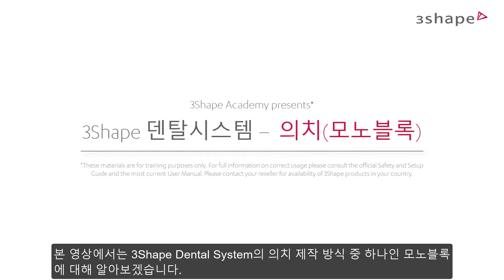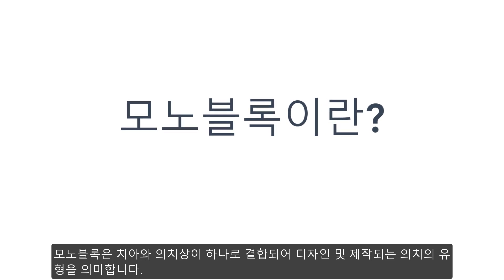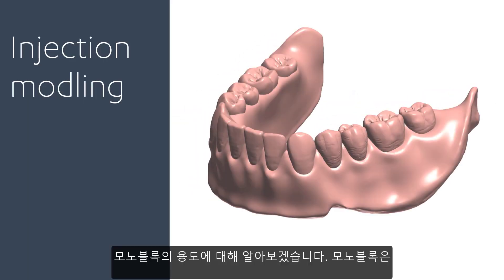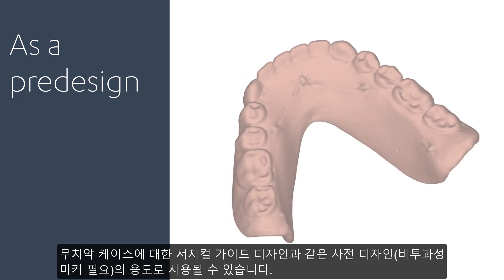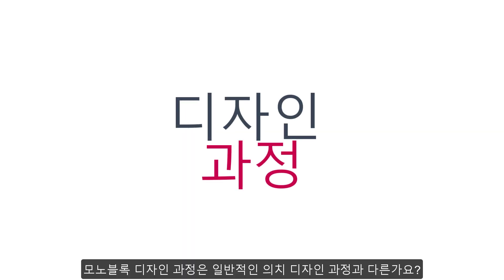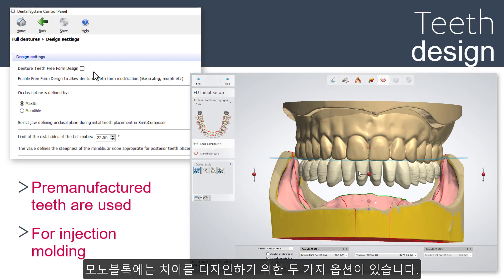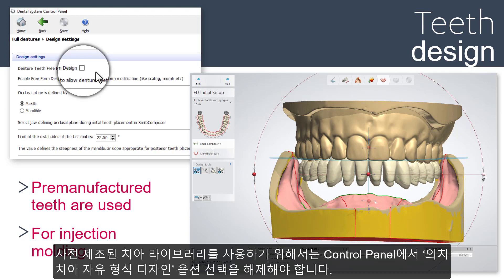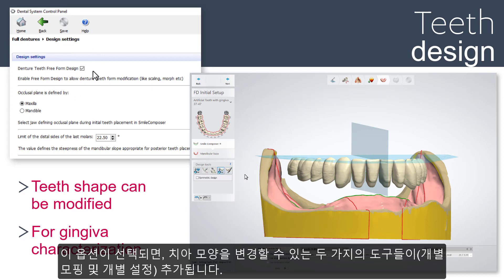3Shape 덴탈시스템 – 의치(모노블록) - Dental System – Dentures: Monoblock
본 영상에서는 3Shape Dental System의 의치 제작 방식 중 하나인 모노블록에 대해 알아보겠습니다.